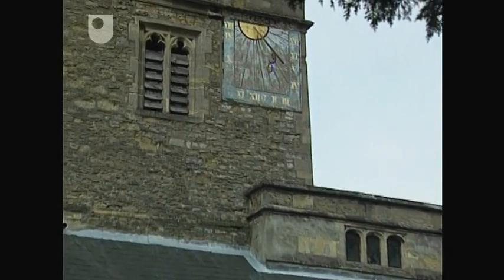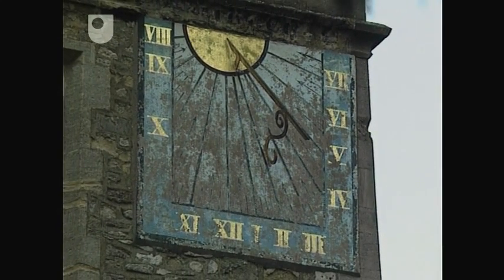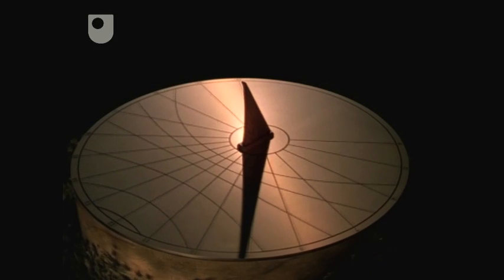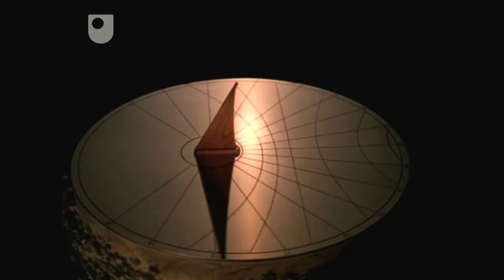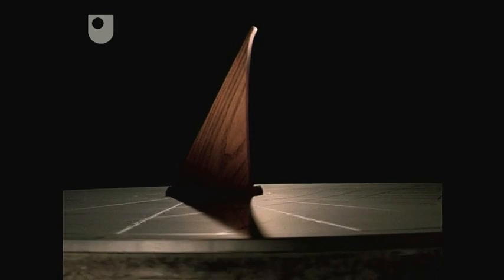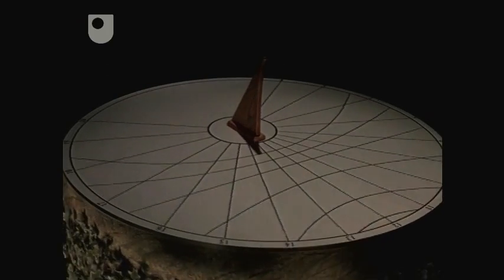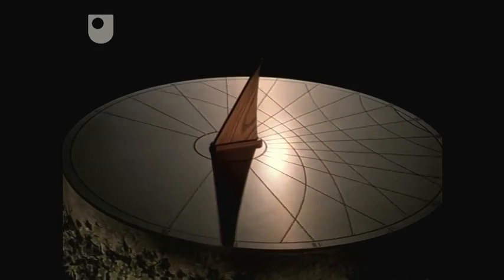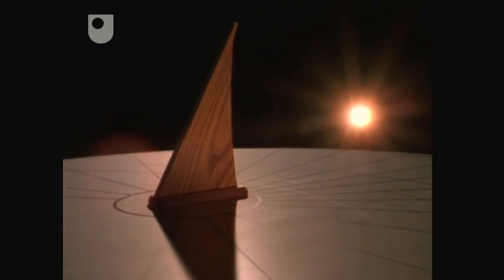The Sundial as a Mathematical Model - Mathematical Models: From Sundials to Number Engines (1/7)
An ancient mathematical tool to measure the daily and annual cycles of the earth around the sun.

For more information about the sundial as a mathematical model